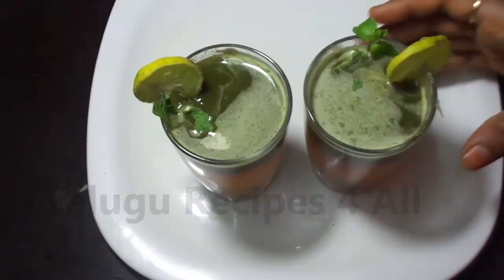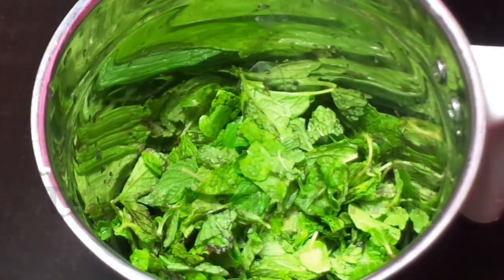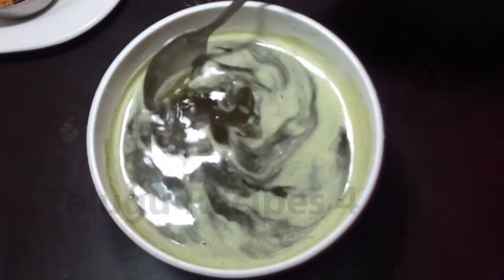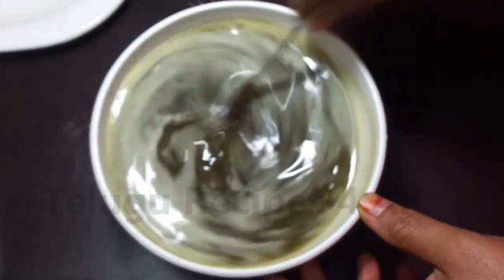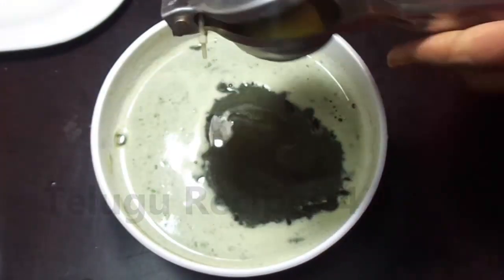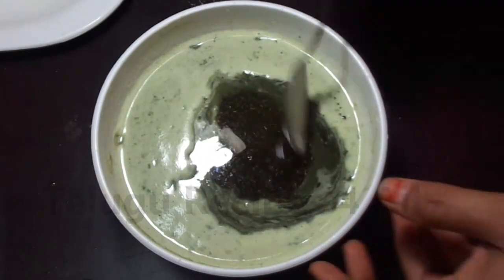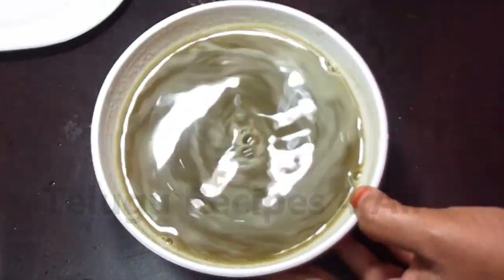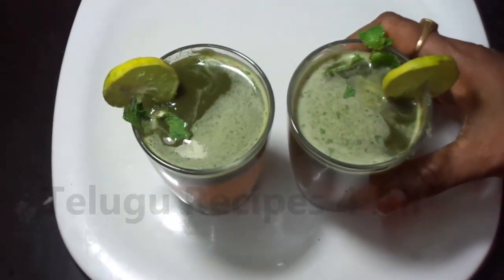పుదీనా షర్బత్..ఎండాకాలం స్పెషల్ / How to Make Pudina Sharbat / Mint Leaves Sharbat Recipe in Telugu